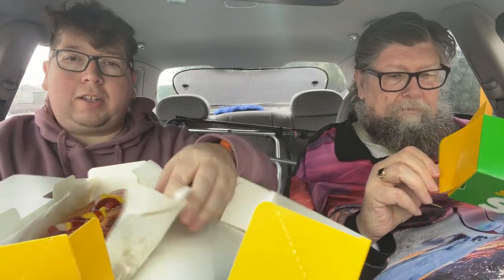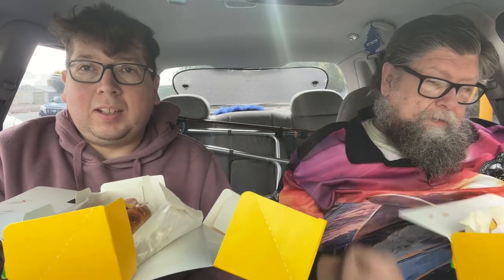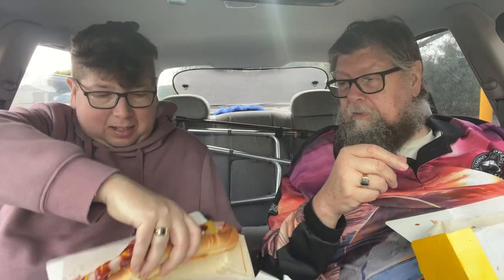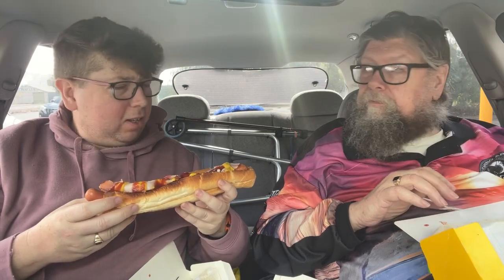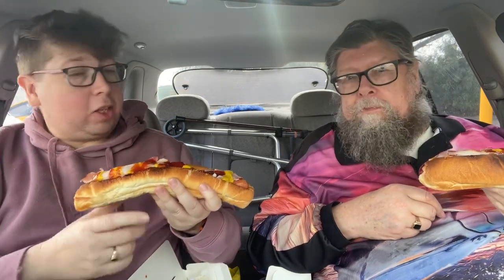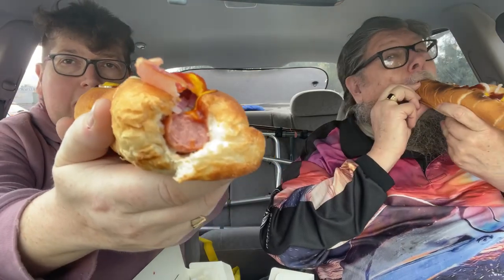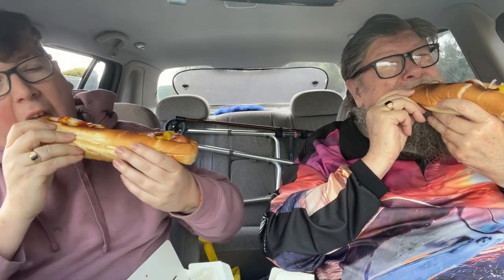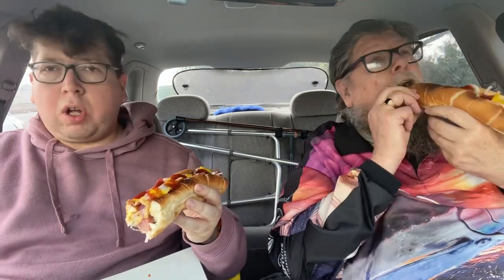Checkout Basket Subway Subdog HotDog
Checkout Basket
Subway
Subdog HotDog